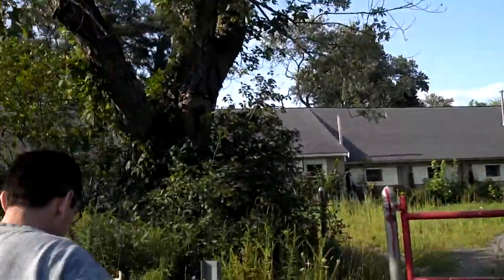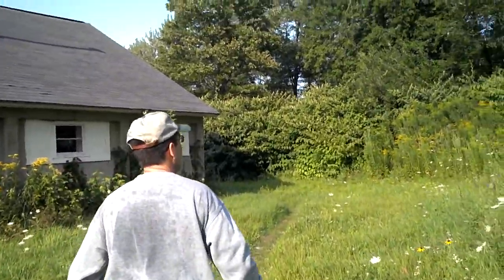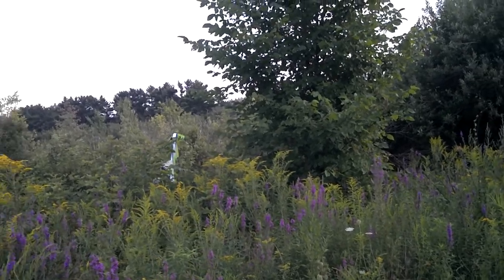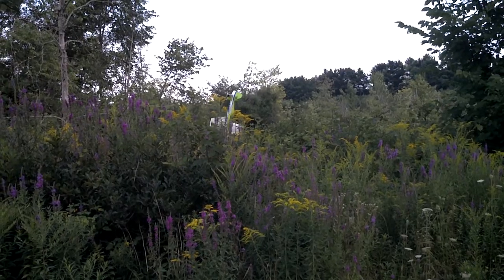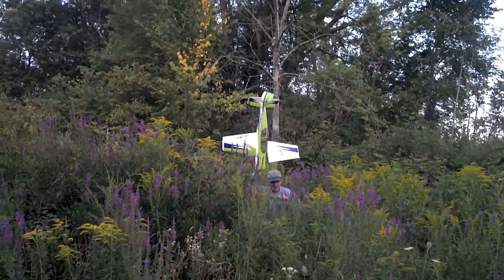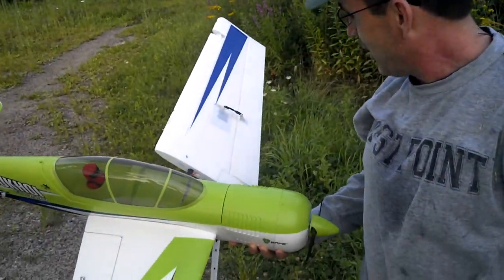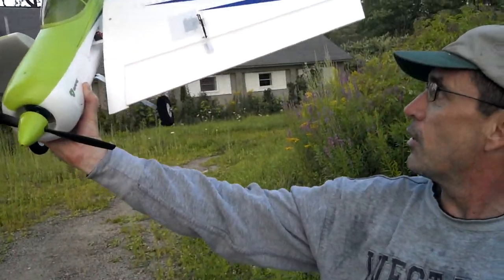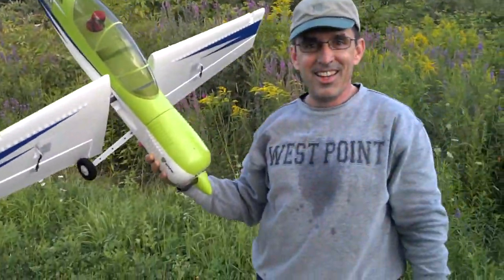Lost Lancaster Sukhoi - Found! - Recovery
Cell phone video of recovering Carl's Sukhoi at the Lancaster field.